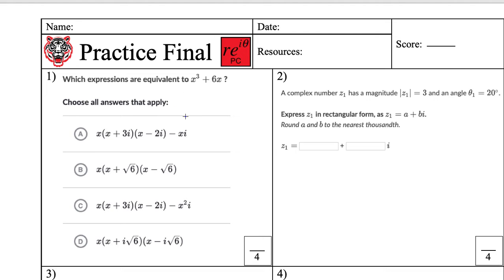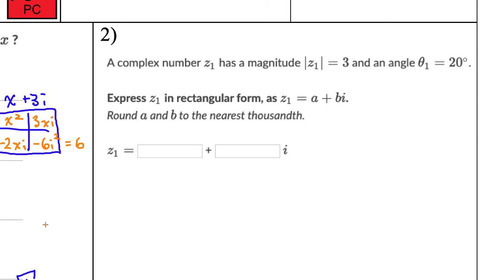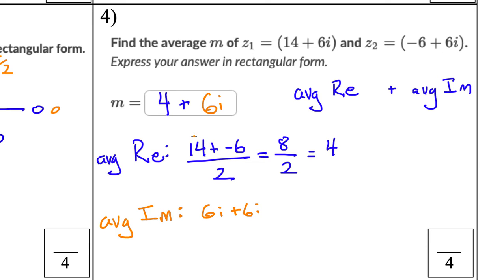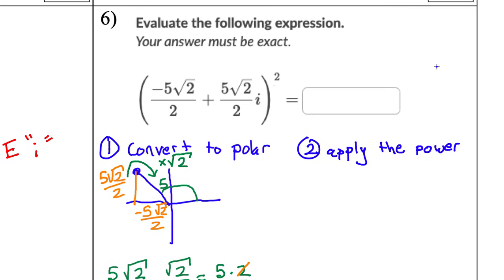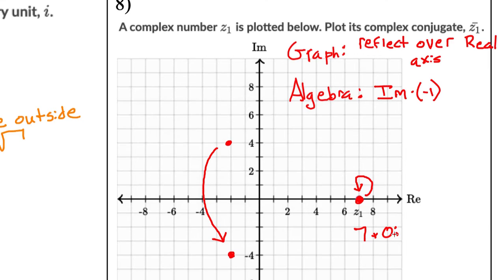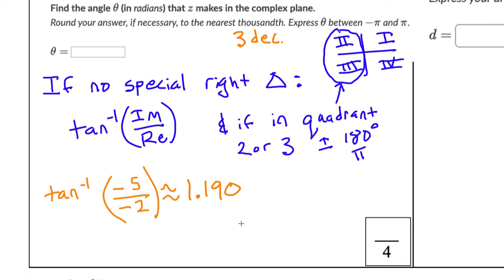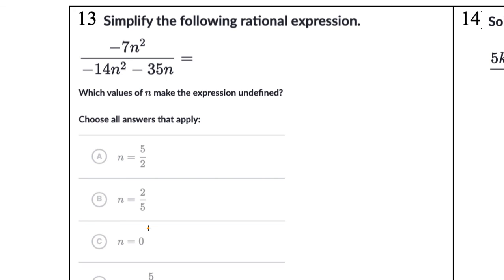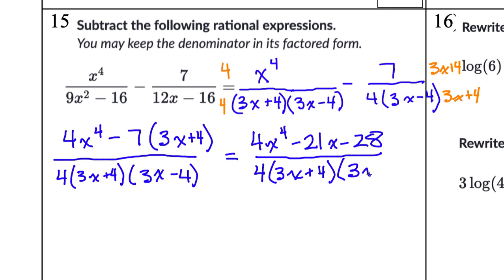Precalculus Fall Final #1-15